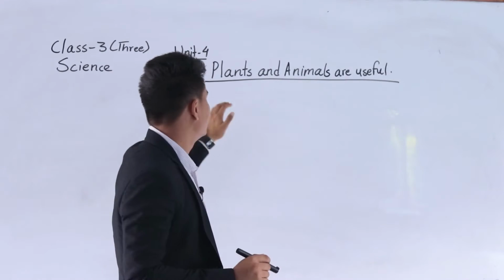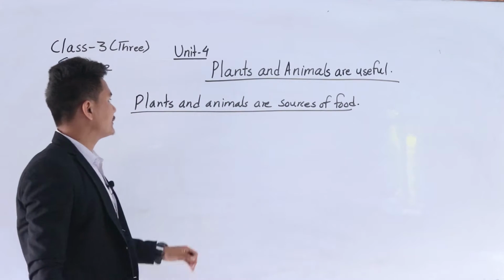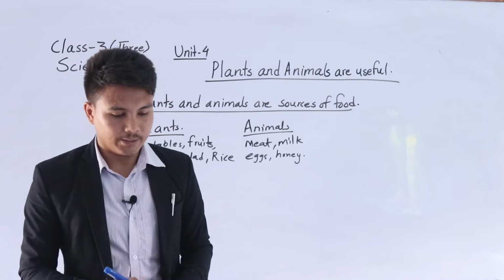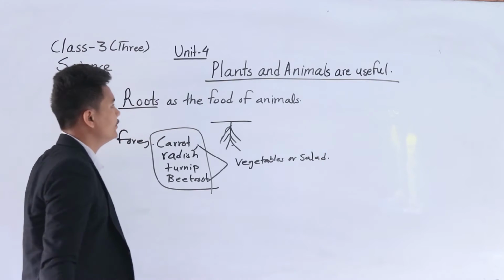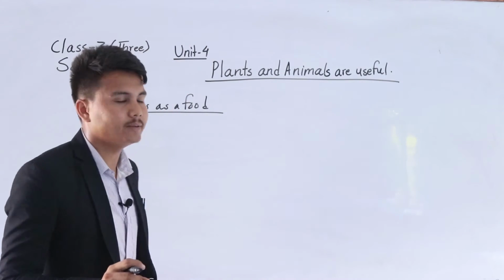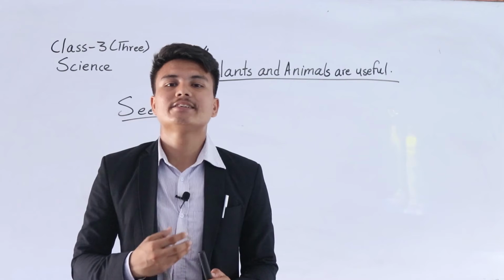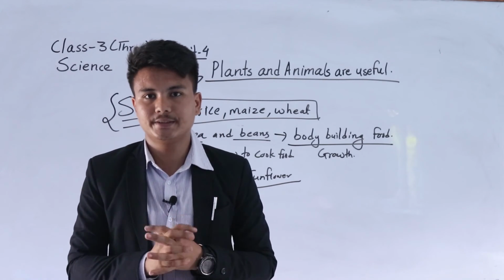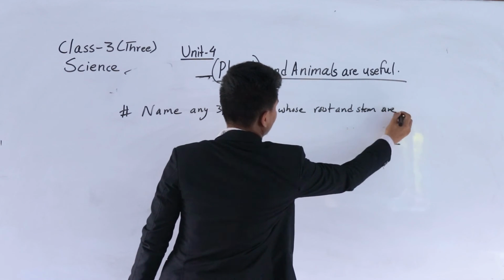Class 3 Science, Plants & Animals are Useful